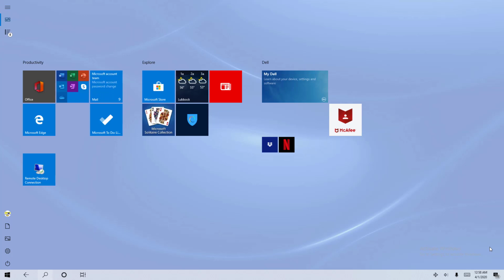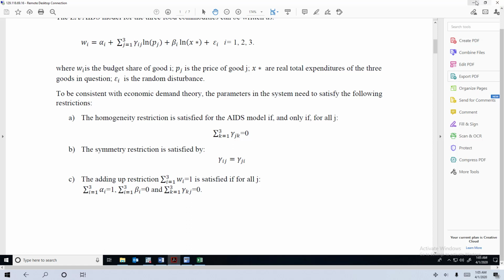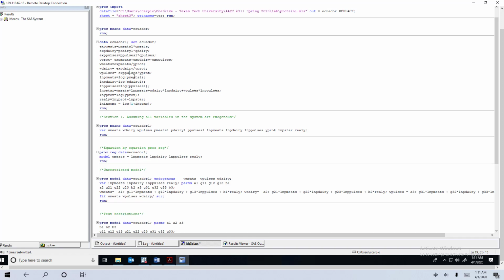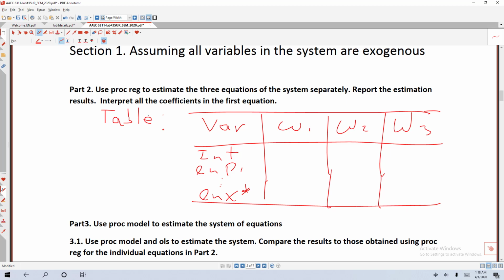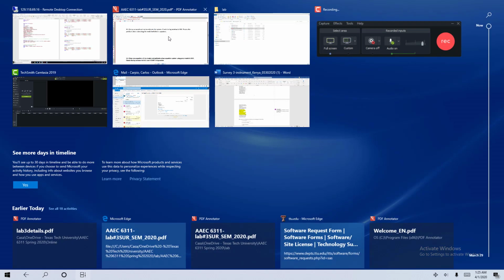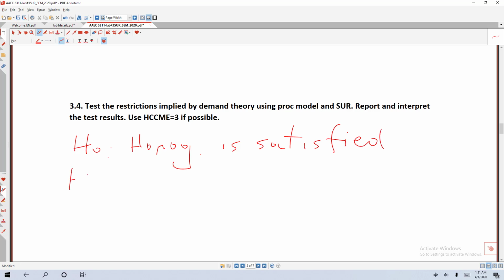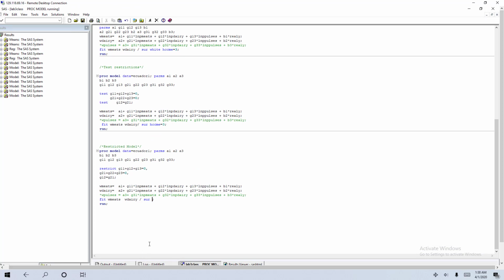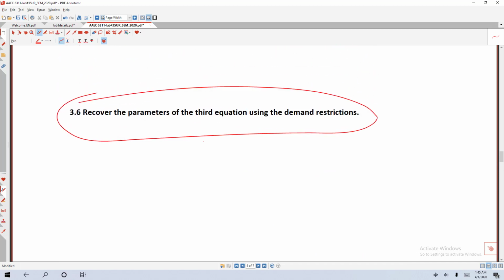Seemingly Unr. Reg. (SUR) using SAS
Using SAS to estimate a demand system using SAS